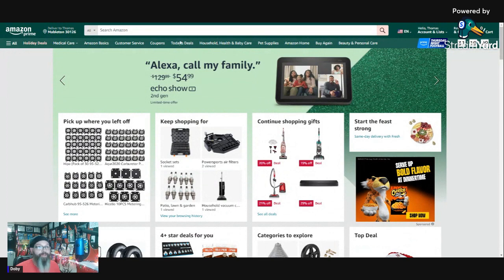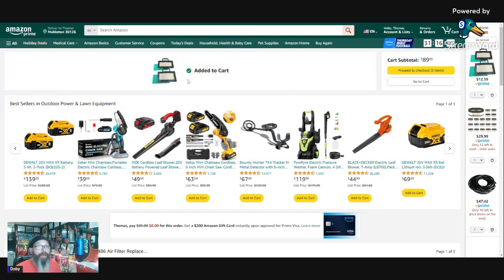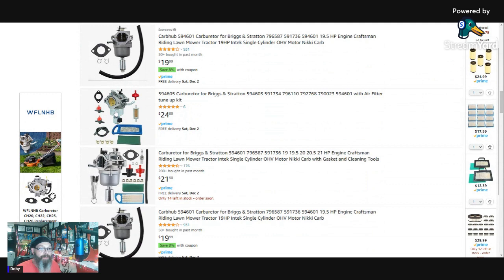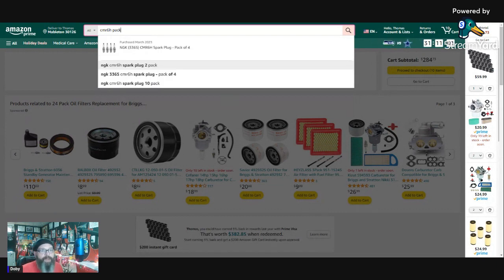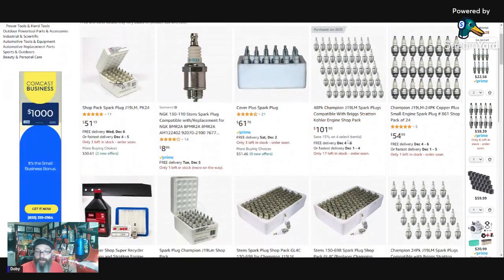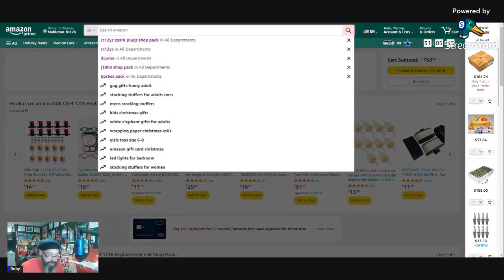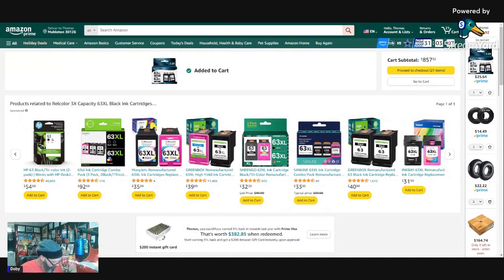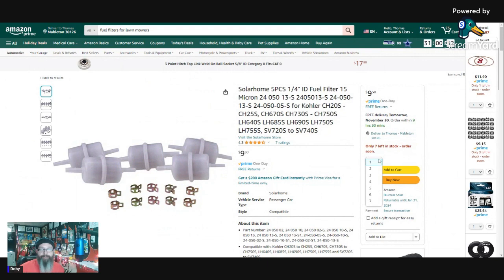Tom Doby Mower Repair | Spring Parts Order!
Getting A Jump On The Next Season!
Follow Along, I'll Show You Exactly What I Buy and Where!